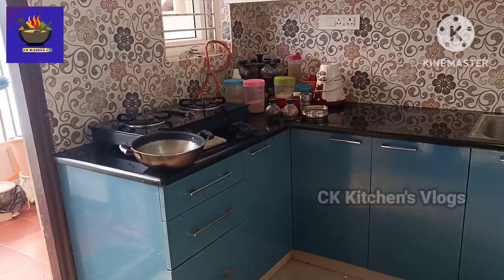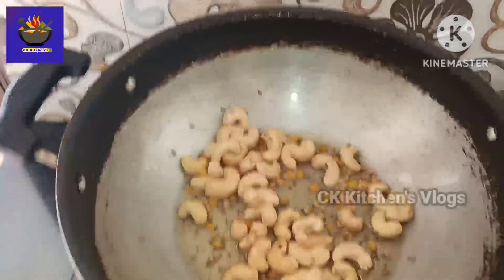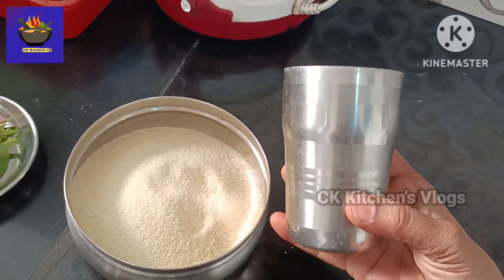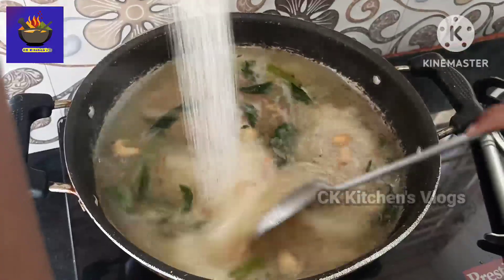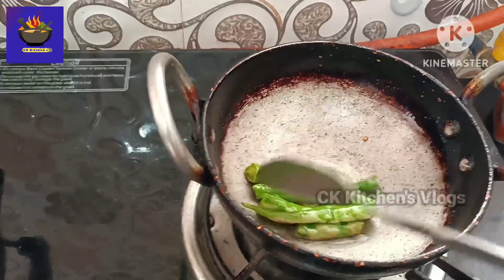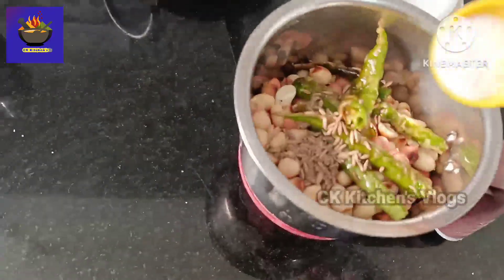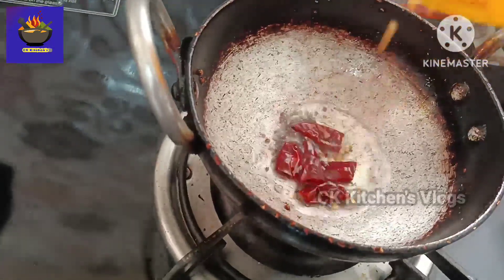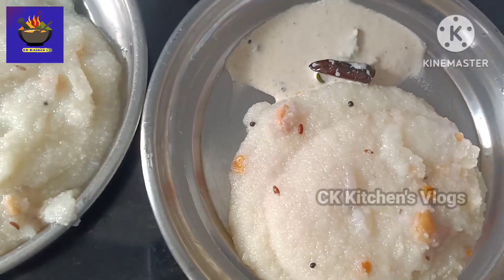జీడిపప్పు ఉప్మా || Hotel style kaju upma recipe in telugu || Daily routine vlog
జీడిపప్పు ఉప్మా  || Cashew nut upma recipe in telugu || Daily routine vlog ‎@CKKitchensvlogs